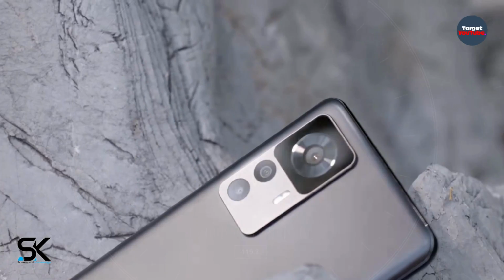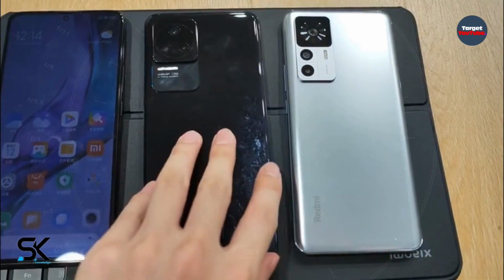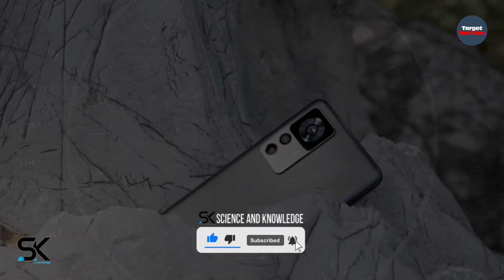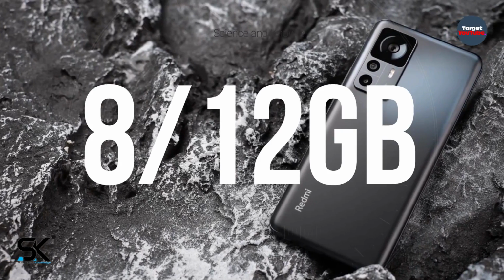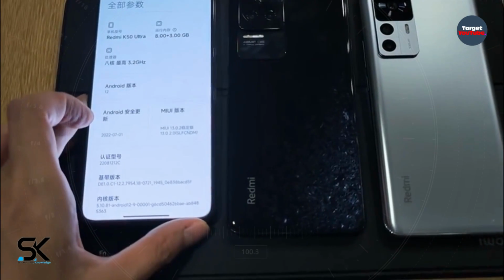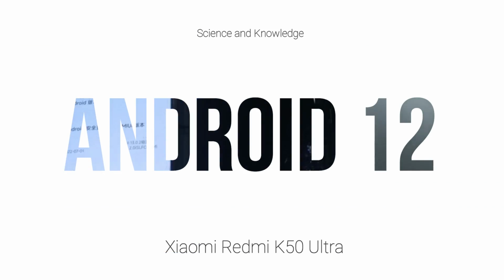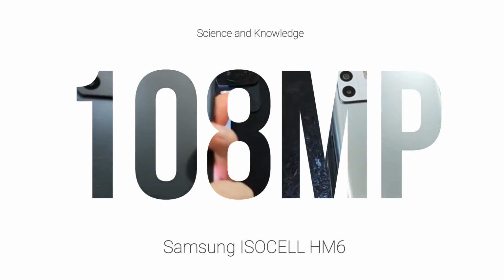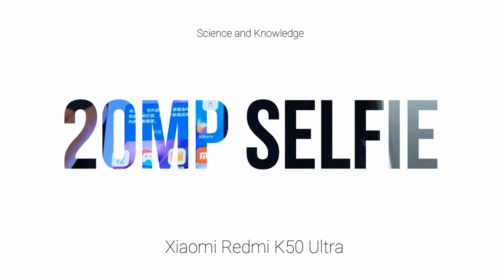Xiaomi Redmi K50 Ultra | Hands-On & REVIEW!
Xiaomi Redmi K50 Ultra 5G 2022 hands-on and review official video. ◄ Xiaomi introduced a number of new products in China, among which was the Redmi K50 Ultra smartphone. Externally, the novelty is very similar to the previously released Xiaomi 12 and 12S models. Five amazing models Redmi K50 Ultra, Redmi K50i, Redmi K50 Gaming, Redmi K50 Pro, and Redmi K50 are launched. Coming in the video, Xiaomi Redmi K50 Pro 5G phone specifications, features, specs, camera, battery, display, chipset, price, release date, and so on. Thanks!

►Help and support while shopping on Amazon

► Get Samsung's Latest Flagship Mobile Phones Here ◄

★ Galaxy S22
★ Galaxy S22 Plus
★ Galaxy S22 Ultra

★ Galaxy Z Flip4
★ Galaxy Z Flip3

★ Galaxy Z Fold4
★ Galaxy Z Fold3

★ Galaxy Note 20
★ Galaxy Note 20 Ultra

► Galaxy A-series 2022 at Amazon

► Get Latest Apple iPhones Here ◄

★ iPhone 14 Line

★ iPhone 13 Mini
★ iPhone 13 Pro
★ iPhone 13 Pro Max

★ iPhone 12 Line

► Get Nokia Latest Flagship Mobile Phones Here ◄

★ Nokia X30 5G
★ Nokia G60 5G
★ Nokia G400 5G
★ Nokia 110 2022
★ Nokia 8210 4G

► Get SONY Latest Flagship Mobile Phones Here ◄

★ Sony Xperia 1 IV 5G
★ Sony Xperia 5 IV 5G
★ Sony Xperia 10 IV 5G

► Get Motorola Latest Flagship Mobile Phones Here ◄

★ Motorola Edge 2022
★ Motorola Edge+ 2022
★ Motorola G Stylus 5G
★ Motorola G Power 2022

★ Motorola Razr 5G

► Get Google Latest Flagship Mobile Phones Here ◄

★ Google New Phones
★ Google Pixel 7
★ Google Pixel 7 Pro
★ Google Pixel 6a 5G
★ Google Pixel Watch

► Get OnePlus Latest Flagship Mobile Phones Here ◄

★ OnePlus Phones

★ OnePlus 10 Pro
★ OnePlus 10T 5G
★ OnePlus Nord N20 5G
★ OnePlus Nord N10

► Get ASUS Latest Flagship Mobile Phones Here ◄

★ Asus Zenfone 9
★ Asus Rog Phone 6
★ Asus Rog Phone 6D

★ Huawei Mate 50
★ Huawei P50

SAK - SAK99